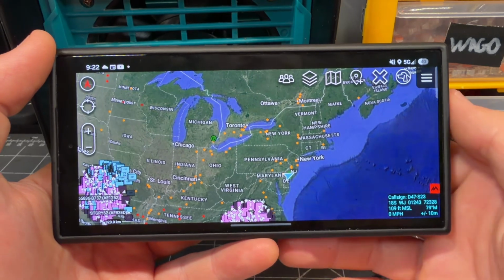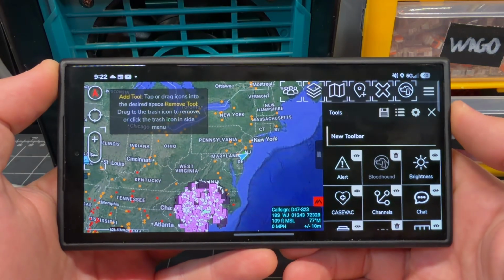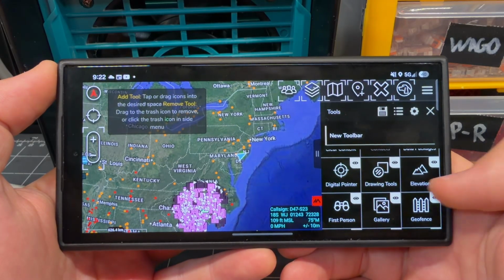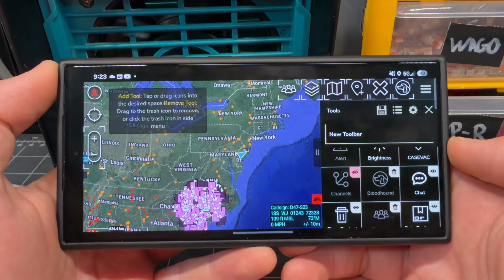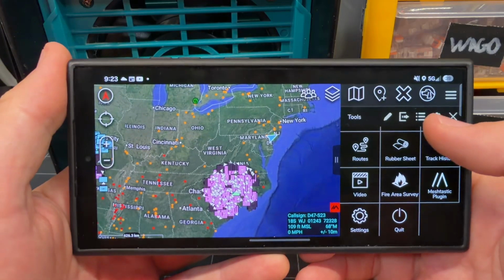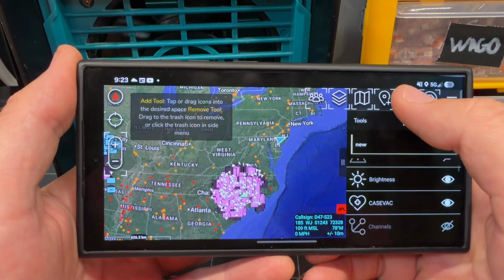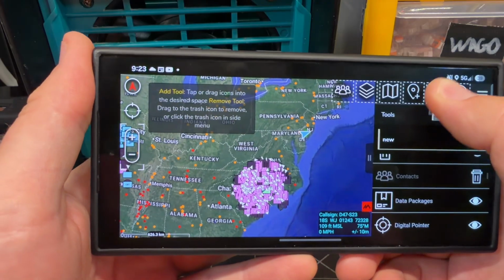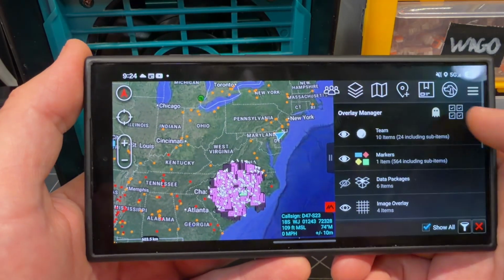How to customize your ATAK menu and Quick Bar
There are many ways to organize your ATAK screen. Here's a brief way of how to do it.

Music Licensed through EpidemicSounds